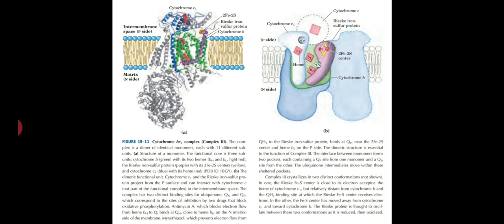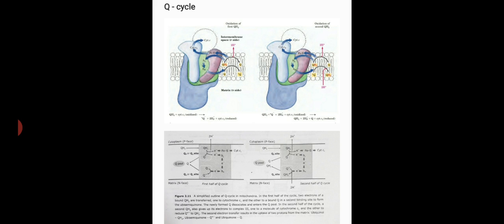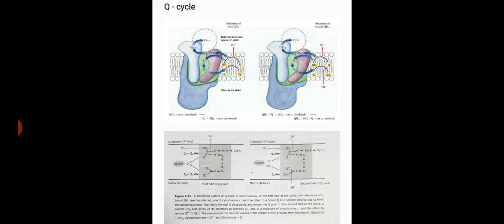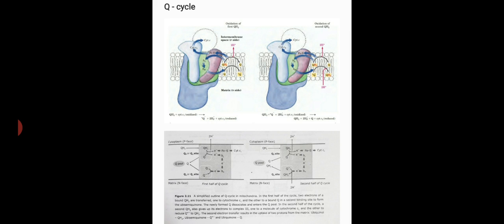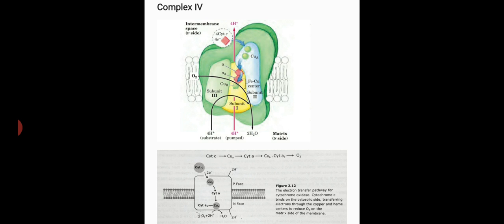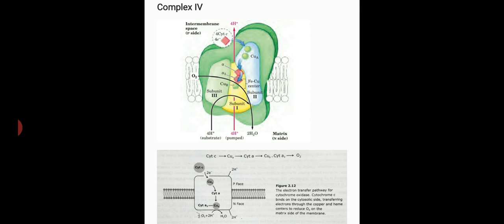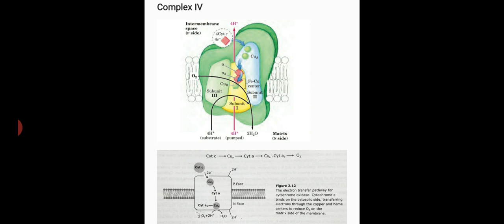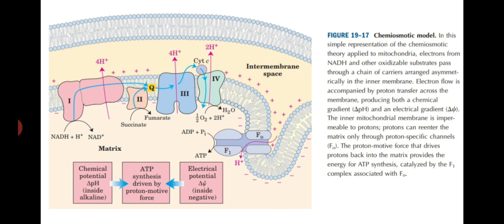Oxidative Phosphorylation - III